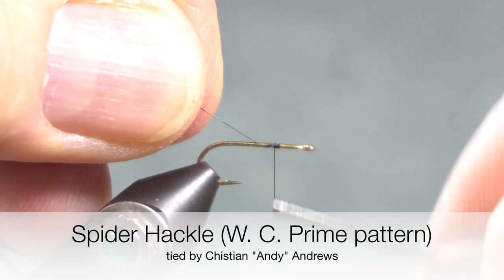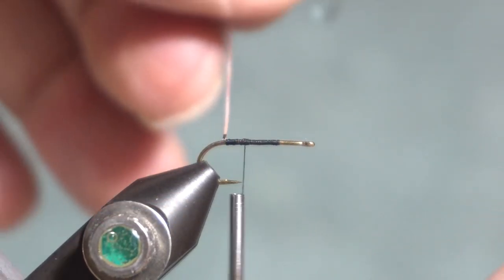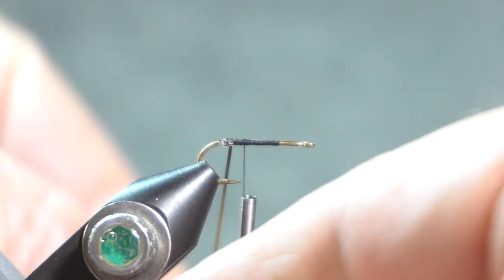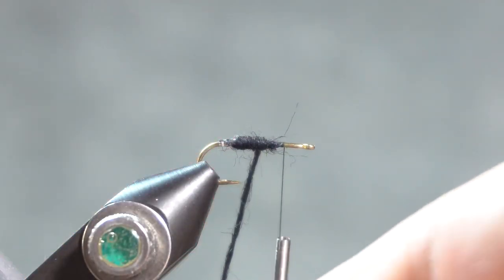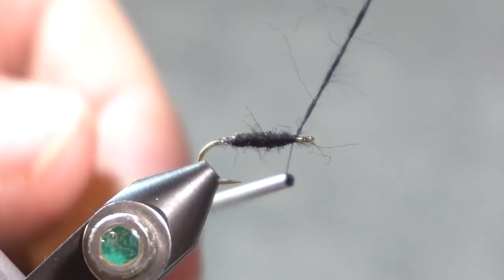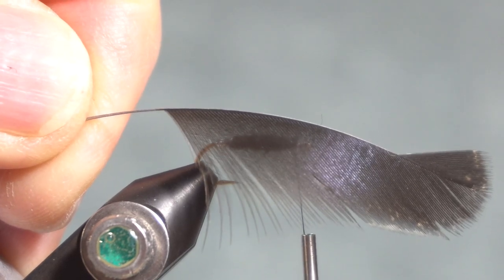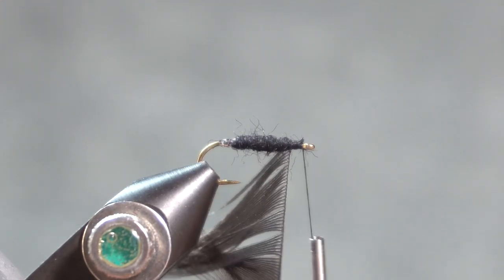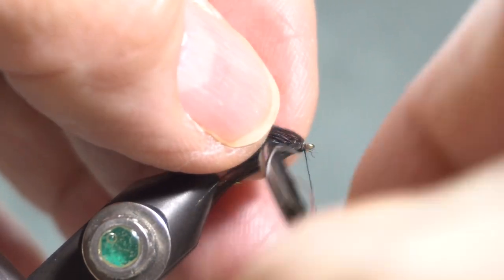Spider Hackle (W. C. Prime pattern)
From Favorite Flies and Their Histories (1892) by Mary Orvis Marbury as illustrated by Charles Orvis

Hook: #14
Thread: Black